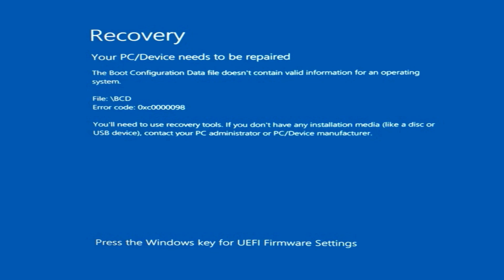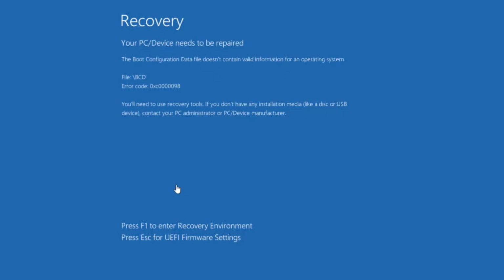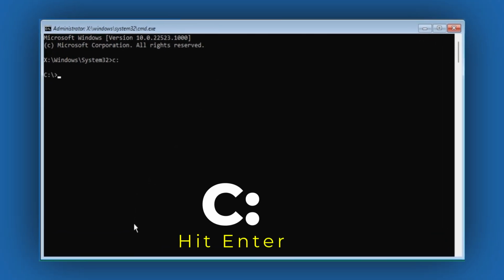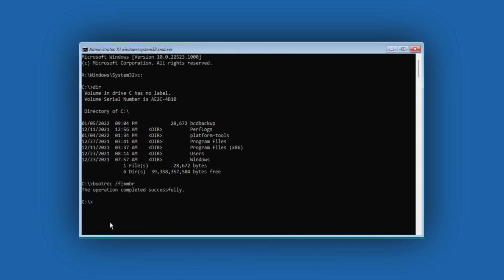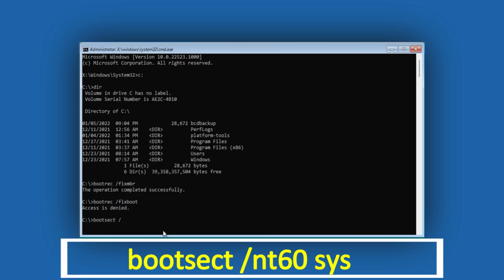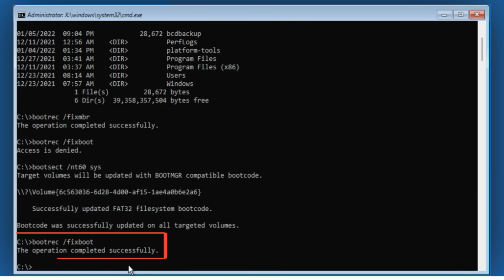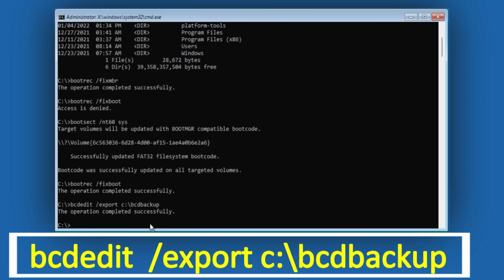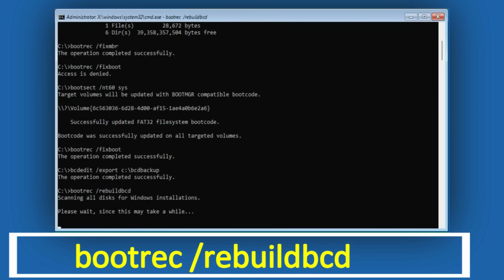How to fix Your pc/device needs to be repaired windows 10/11 | Fix BCD Error 0xc0000098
If you see the message “Your PC/Device needs to be repaired” along with the 0xc0000098 BCD Error, don’t worry — in this video, I’ll walk you through a complete fix using a bootable USB/CD and simple command-line solutions. By the end of this tutorial, you’ll be able to restore your Windows bootloader and get your PC running again without reinstalling Windows.
Stuck with the BLUE SCREEN OF DEATH showing Error Code 0xc0000098 on Windows 11 or 10? Don’t panic! This is a complete, step-by-step guide to FIX YOUR BOOT ERROR and get your PC running again in minutes—without losing any data!

🔧 What You’ll Learn in This Video:
✅ How to boot your system with a Bootable USB/CD
✅ How to access Repair Your Computer and Command Prompt
✅ Essential commands to fix Boot Configuration Data (BCD) errors
✅ Step-by-step method to rebuild and repair boot files
✅ How to resolve issues with GPT/UEFI partitions

Clear step-by-step instructions with on-screen commands
Works on both Windows 10 & Windows 11
Supports GPT & UEFI systems
Save time and avoid data loss

🔥 Timestamps
– Intro- Intro & What This Error Means
– Boot with Bootable USB/CD - What You'll Need (Bootable USB)
– Access Repair Options- Booting into Advanced Startup
– Open Command Prompt - Opening Command Prompt (Admin)
– Run Bootrec & Diskpart Commands - CRUCIAL COMMAND: bootrec /fixboot (And what to do if it fails!)
– Using bootsect /nt60 SYS
– Rebuilding the BCD Store (The MAIN FIX)
– Using DISKPART to find your drive
– Rebuild BCD Files - FINAL COMMANDS: bcdboot to recreate boot files
– Final Fix & Restart - Success! Restarting the PC
– Outro & Tips
- BONUS TIP: How to prevent this error

💻 COMMANDS USED IN THIS VIDEO (Copy & Paste):
Note: Type these carefully in the Command Prompt, one by one.
bootrec /fixboot
bootsect /nt60 SYS (If fixboot fails)
bootrec /rebuildbcd
diskpart
list volume (Find your Windows drive letter)
exit (to exit diskpart)
bcdboot C:\Windows /s C: /f all (Replace "C:" with your Windows drive letter!)

📝 IMPORTANT NOTES:
This fix is for UEFI/GPT systems (most modern Windows 10/11 PCs).
You MUST have a Windows Installation USB or Recovery Drive. If you don't have one, I'll show you how to create it on another computer.
Your data is (most likely) safe! This repair focuses only on the boot files, not your personal files.

💬 TROUBLESHOOTING:
I try to help everyone out! Please tell me:
Your Windows version (10 or 11?)
The error message from bootrec /fixboot
The drive letter from list volume

🔎 Related Searches (SEO Boost)
How to fix “Your PC/Device Needs to Be Repaired” in Windows 10/11
Fix Error Code 0xc0000098 Windows 10
Fix Error Code 0xc0000098 Windows 11
Windows won’t boot fix tutorial
Windows startup repair not working
Fix Windows Boot Errors using Command Prompt
Repair Windows 10 bootloader step by step
Fix Blue Screen of Death Windows 11
Windows 10/11 boot error solution without reinstall
Fix corrupted BCD Windows 11
How to Fix Windows 10/11 Startup Problems using Command Prompt (Complete Tutorial)
How to open troubleshoot in Windows 10 while booting
The system cannot find the path specified (fix)
Windows startup repair tutorial
Windows won’t boot? Here’s how to fix it!
Boot errors on Windows? Get it fixed now!
Windows boot problems? Here’s how to solve them!
Stop Windows boot errors: Step-by-step tutorial
Fixing common Windows boot errors: Complete guide
Common Windows boot errors: Troubleshooting & fixes
Fix Windows boot errors: No more blue screens!
The definitive guide to resolving Windows boot issues
No more boot errors! The ultimate solution for Windows
The ultimate guide to Windows 11 recovery options
Windows recovery options: The complete guide
Windows recovery explained: Everything you need to know
Fix any Windows problem: Ultimate recovery guide
4 ways to recover your Windows 11 system
Windows recovery options: A step-by-step guide
How to recover Windows from any disaster

🛠️ Extra Help
If you’re facing:
Desktop slow problem Windows 10 and 11
PC slow problem Windows 10 and 11
Laptop slow problem solution Windows 10 and 11